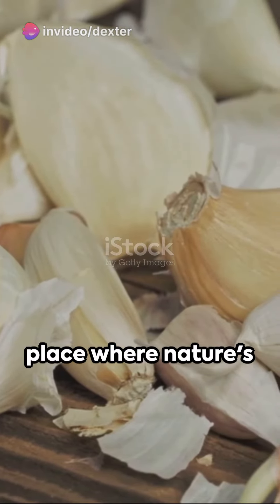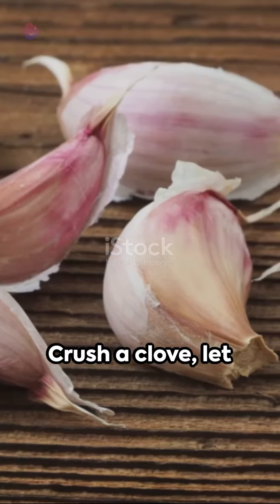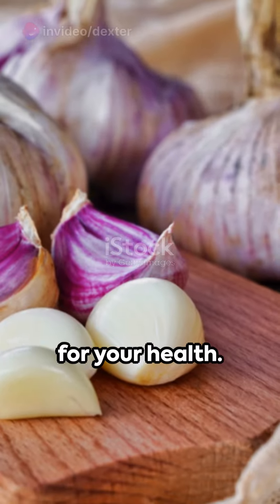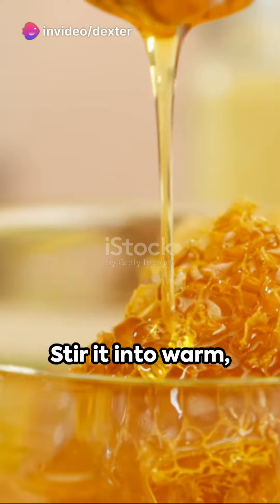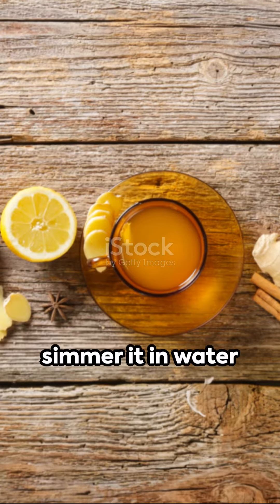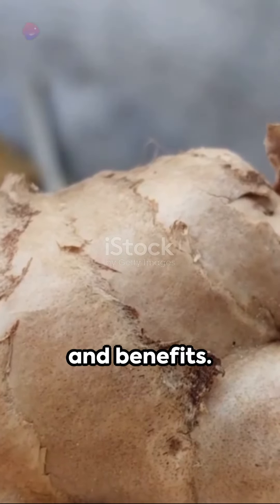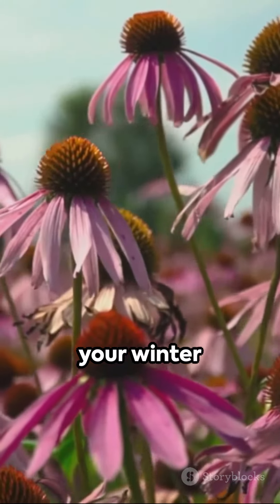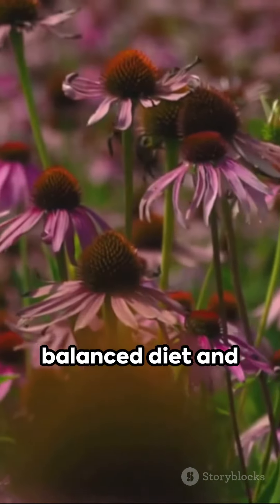How I Boost my Immune System with Winter Apothecary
In today's video, join me on a journey through my winter apothecary as I share my favorite immune-boosting remedies to keep those winter bugs at bay.

❄️ Winter Wellness Essentials:
🌿 Herbal Elixirs: Discover the power of nature's pharmacy with my handcrafted herbal elixirs. From elderberry syrup to echinacea blends, these concoctions are designed to fortify your immune system and provide a natural defense against seasonal challenges.

🍵 Nourishing Teas: Cozy up with me as I brew a cup of immune-boosting tea. Explore the benefits of ingredients like ginger, turmeric, and chamomile, known for their anti-inflammatory and immune-supporting properties.

🍊 Citrus Infusions: Dive into the world of vitamin C-rich citrus fruits! Learn how I incorporate oranges, lemons, and grapefruits into my daily routine to enhance my immune response and ward off winter sniffles.

🌰 Nutrient-Packed Superfoods: Uncover the nutritional powerhouses that can elevate your immune system. From zinc-rich foods to antioxidant-loaded berries, I'll share my favorite winter superfoods and how they contribute to overall health.

🏡 A Holistic Approach: Boosting your immune system goes beyond just what you consume. Join me as I explore lifestyle habits, stress management techniques, and other holistic approaches that play a crucial role in winter wellness.

🌈 DIY Remedies: Get ready to roll up your sleeves! I'll walk you through simple and effective DIY remedies you can make at home. From immune-boosting tinctures to DIY throat soothers, these recipes are a must-have in your winter wellness toolkit.

Whether you're a seasoned wellness enthusiast or just starting your journey, this video is packed with practical tips and insights to help you navigate the winter season with resilience and vitality. Here's to a healthy and vibrant winter season! ❄️🌿✨immunitybooster